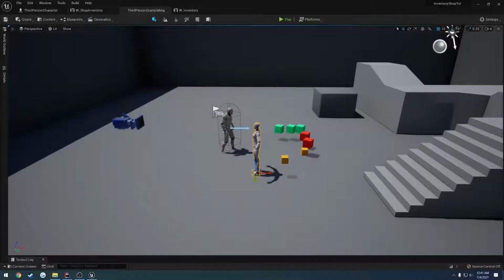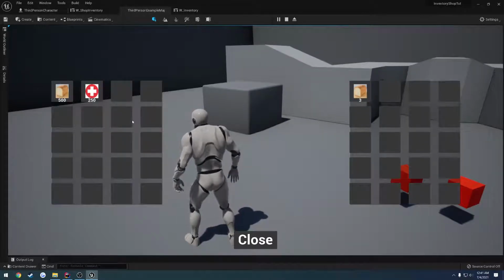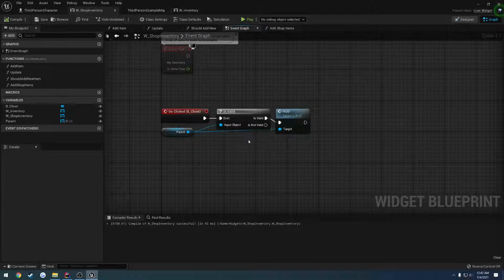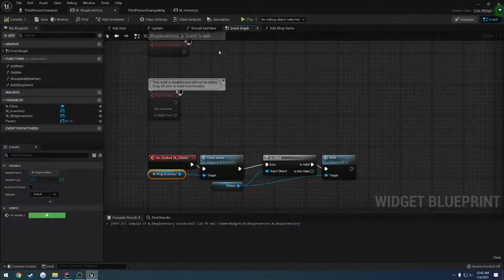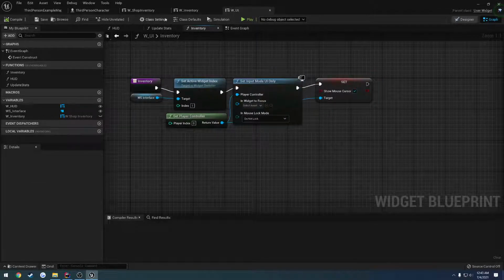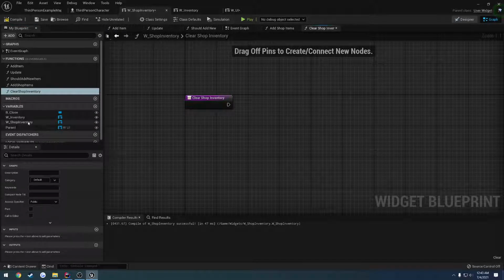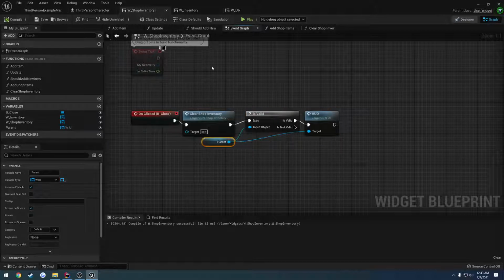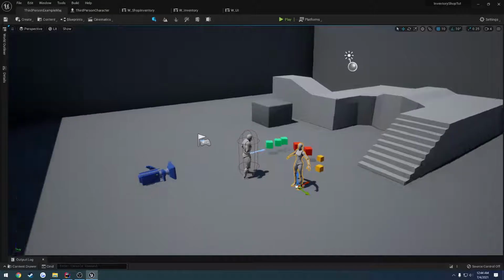Unreal Engine 5 Multiplayer C++ Inventory and Shop #34: "Setup Clear Shop Inventory"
In this video we setup the functionality to clear the shop inventory so the items do not remain for our access. I make a mistake here by clearing all the children when I meant to clear the item data instead.